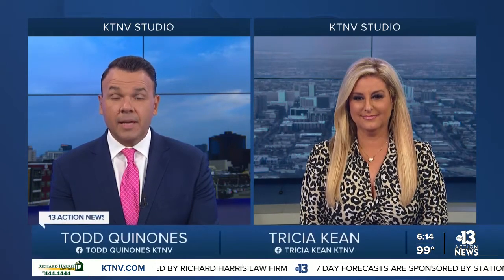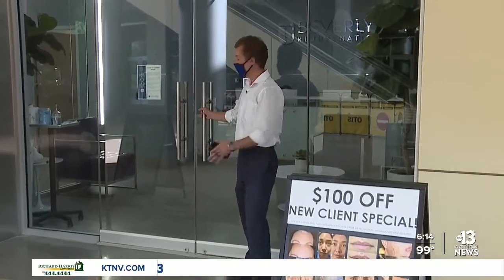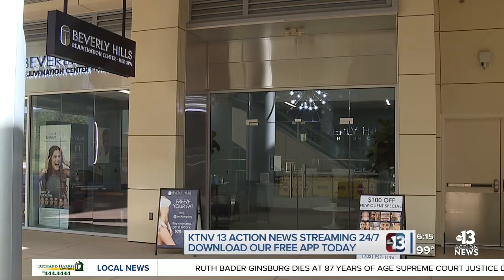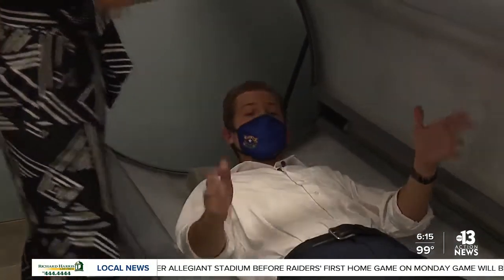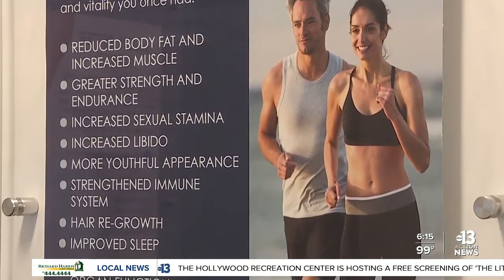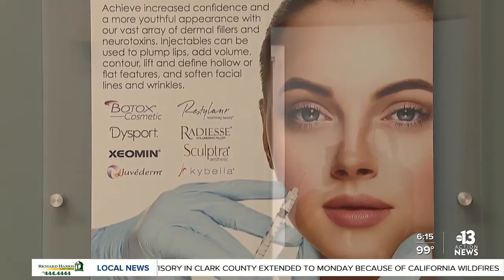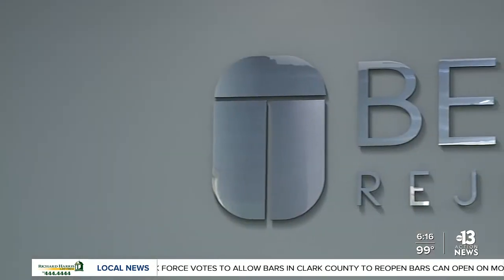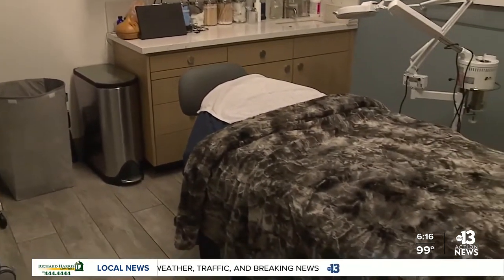The Beverly Hills Rejuvenation Center is open for business in Vegas